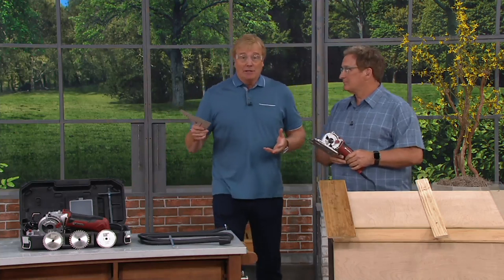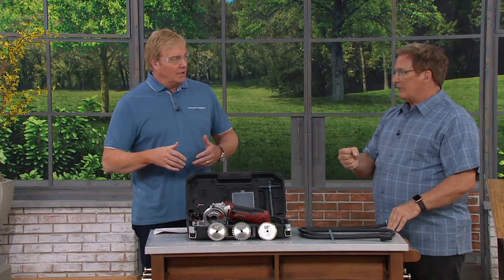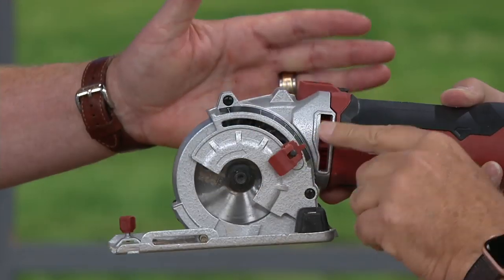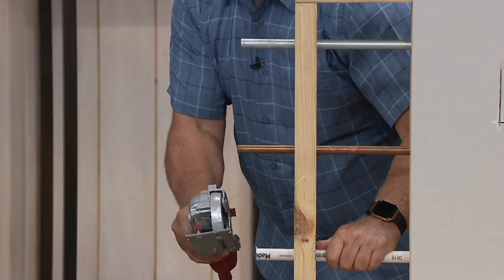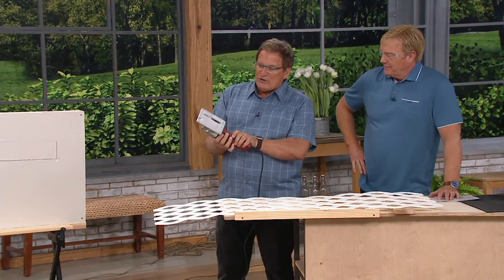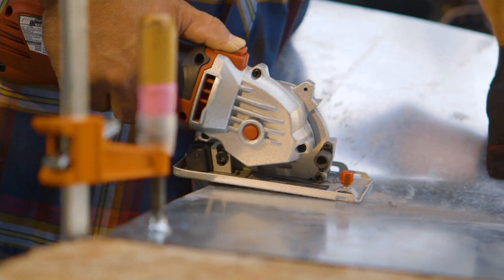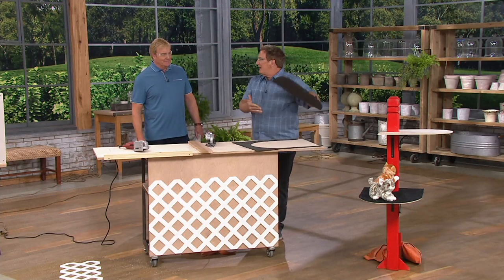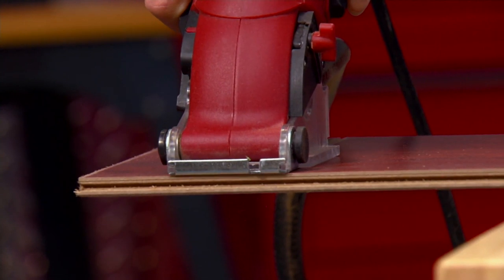Rotorazer Platinum Series 7-in-1 Circular Saw on QVC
Rotorazer Platinum Series 7-in-1 Circular Saw

Tackle nearly any cutting job using the Rotorazer Platinum Series seven-in-one circular saw. Equipped with three different blades, it's capable of cutting wood, tile, metal, ceramic, and more. From Rotorazer.